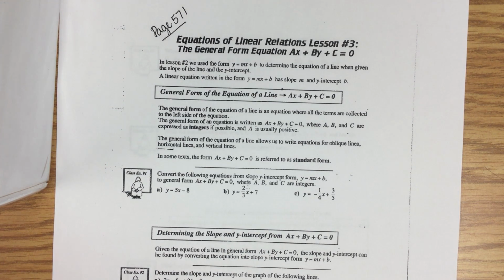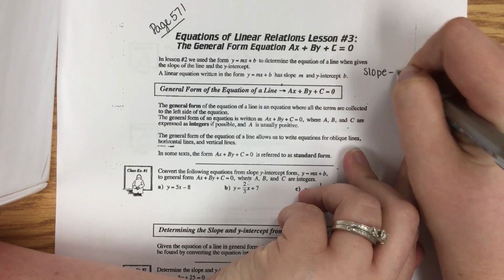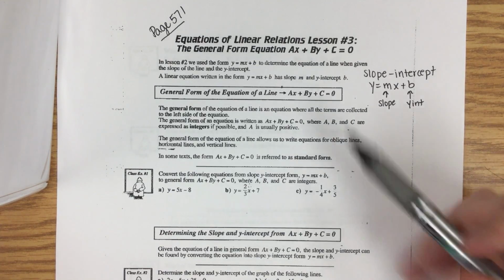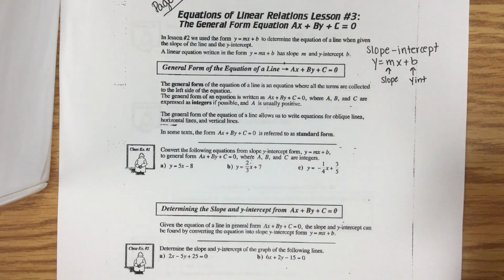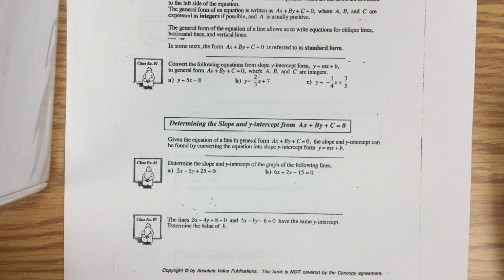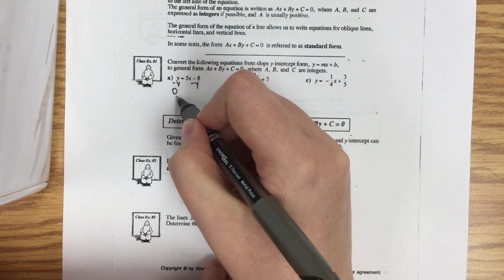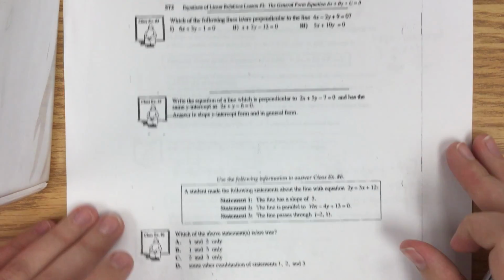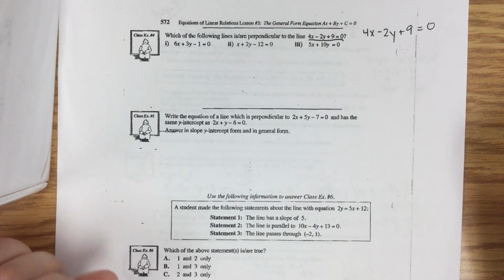Math 10C Linear Equations Lesson 3